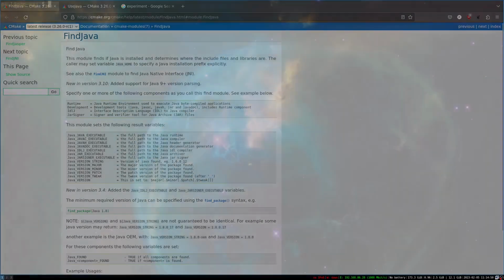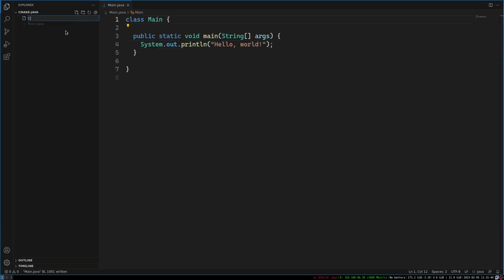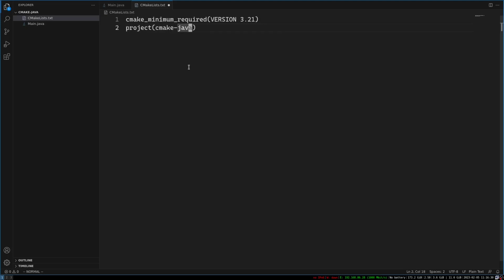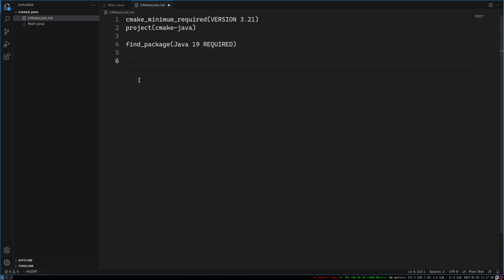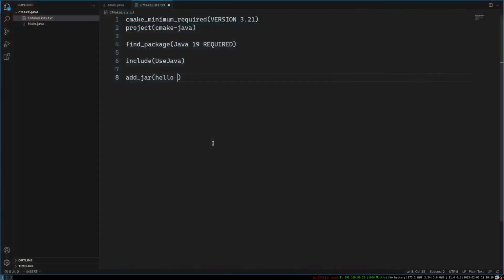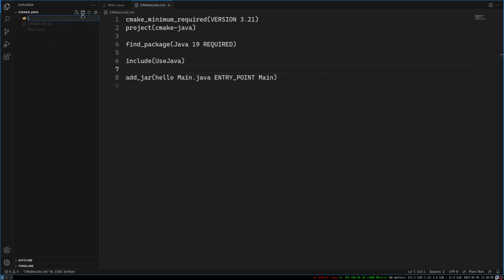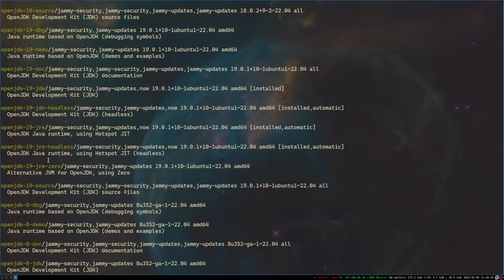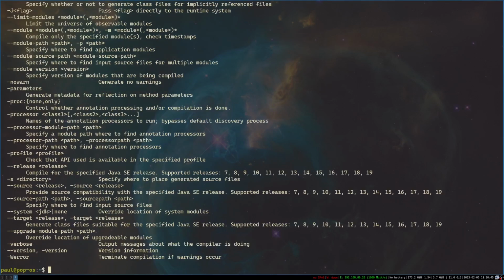How To Use CMake With Java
I have always loved testing stuff and building little apps in different programming languages, but I always avoided Java since none of the build tools were simple and easy to understand. I finally figured out how to use CMake with Java and I wanted to share that information with the world. Enjoy!